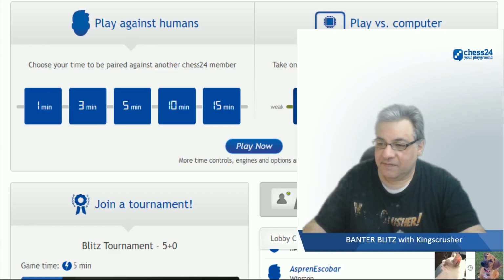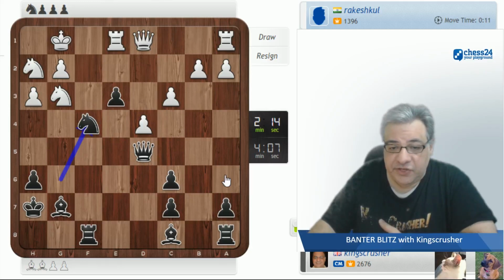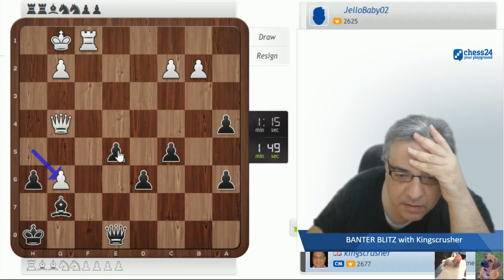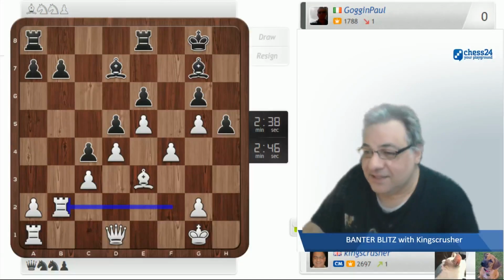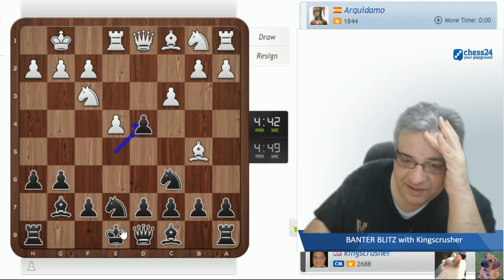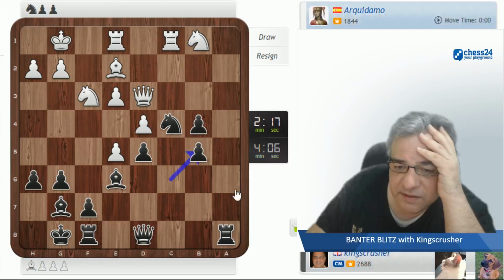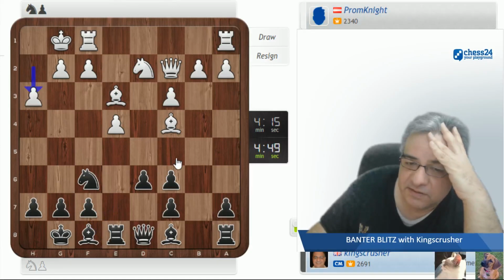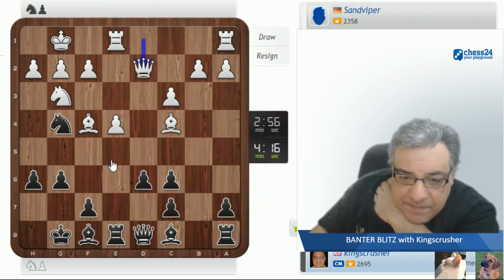chess24 Banter Blitz Chess with Kingscrusher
What is Blitz Chess?